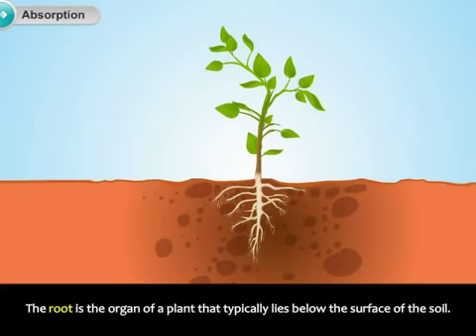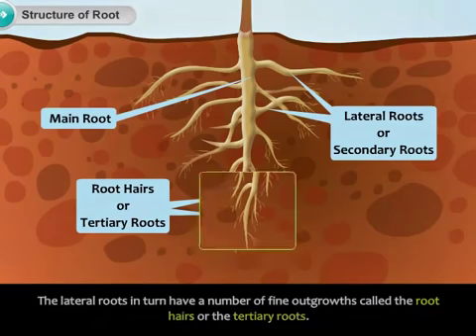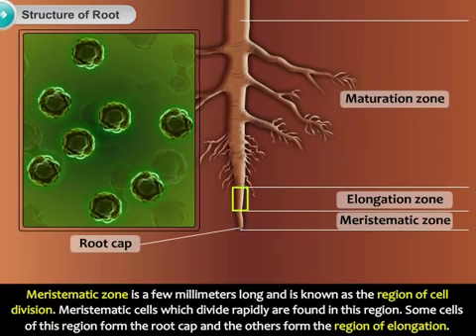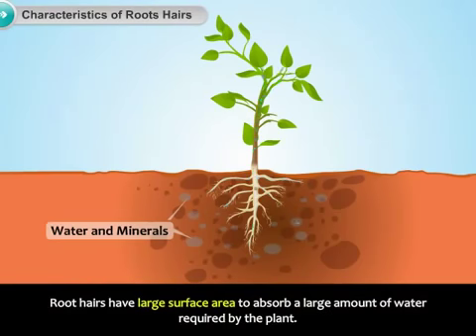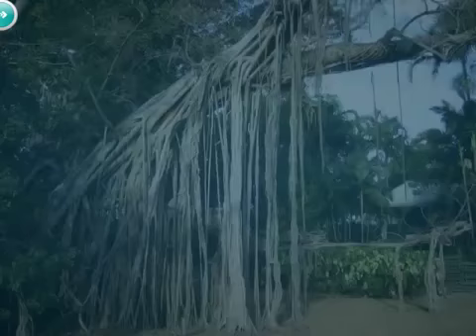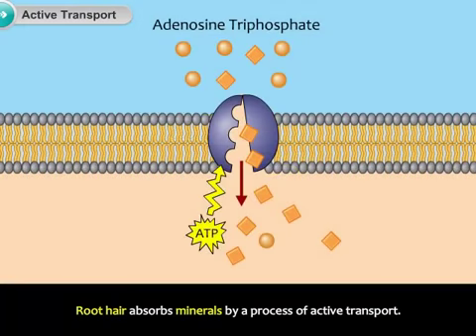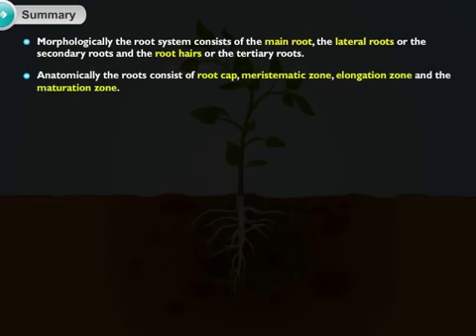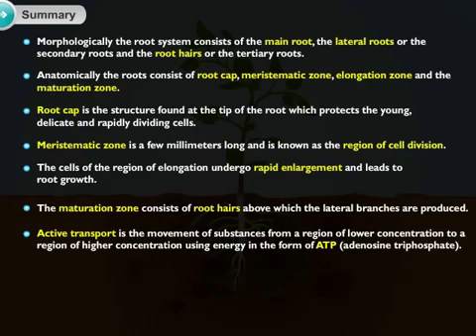Absorption of water by plants